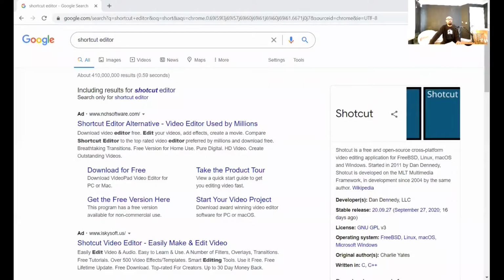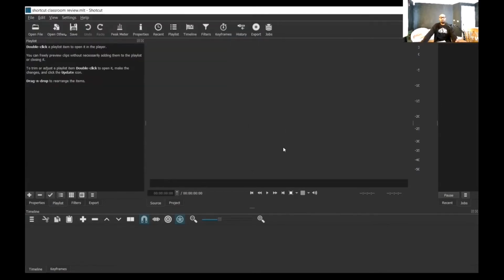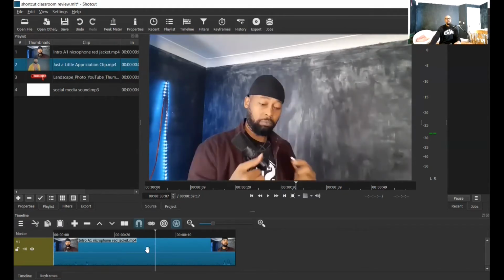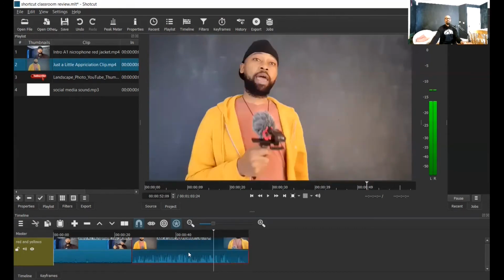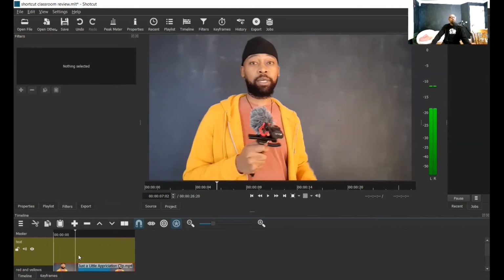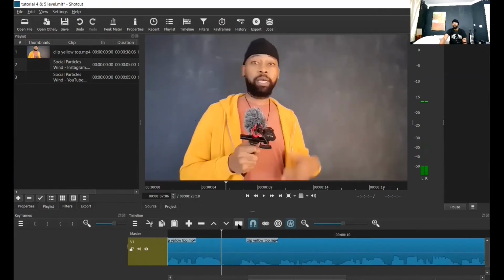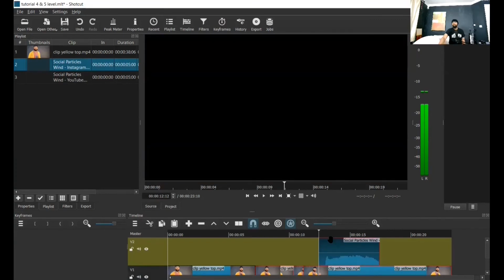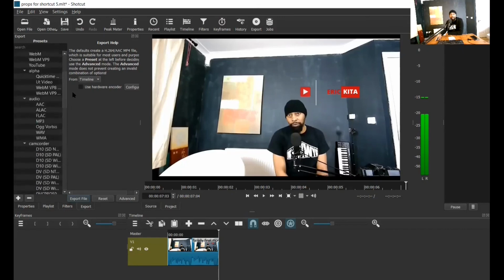SHORTCUT Video Editor TUTORIAL Full in One , for BEGINNERS | Eric Kita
SHORTCUT Video Editor TUTORIAL Full in One, for BEGINNERS. Everything there is to Know in All 5 Episodes to start making Awesome Videos. Best video editing software. Free Video editor no watermark.